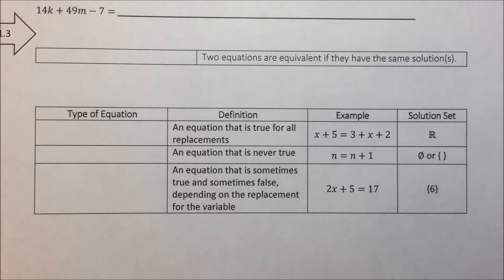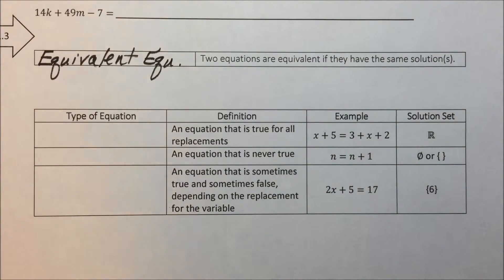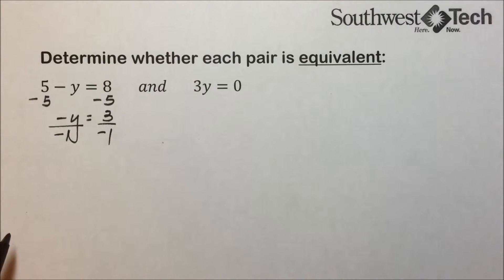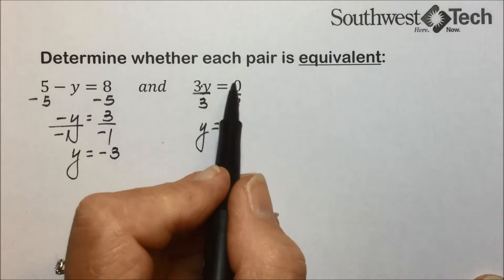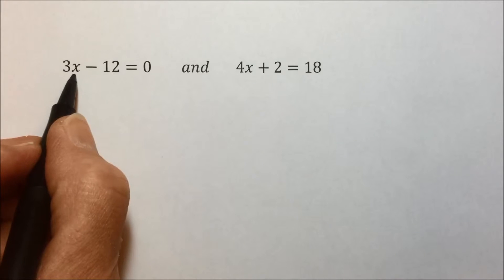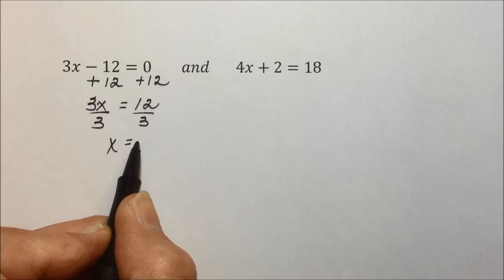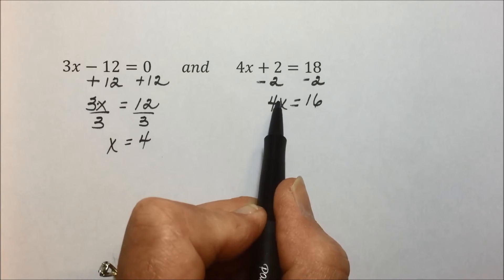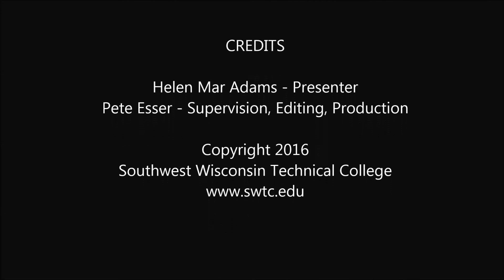Define Equivalent Equations: Solving Equations-Intermediate Algebra Unit 1 Section 3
This video lecture (1 of 5) reviews solving equations in one variable.

Topics in this video include; defining equivalent equations, determining whether pairs of linear equations in one variable are equivalent.